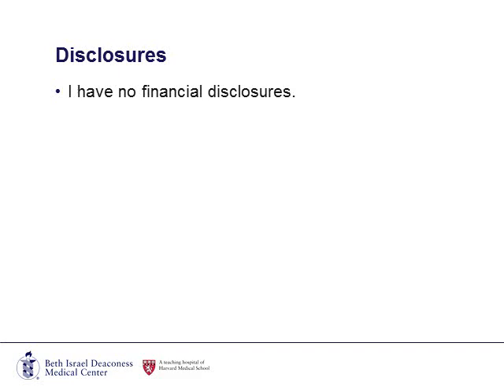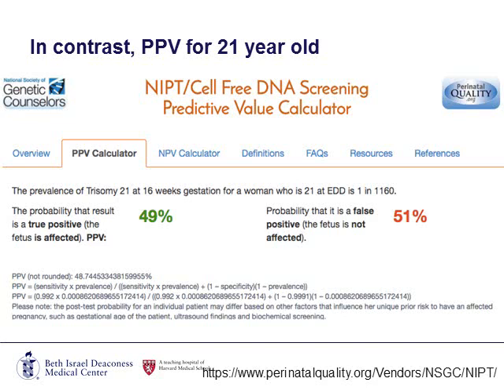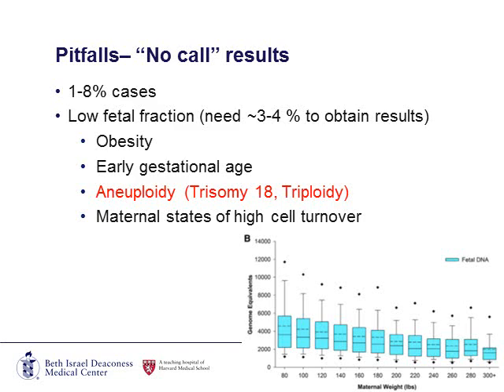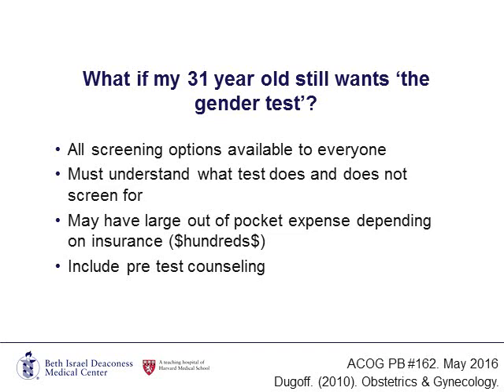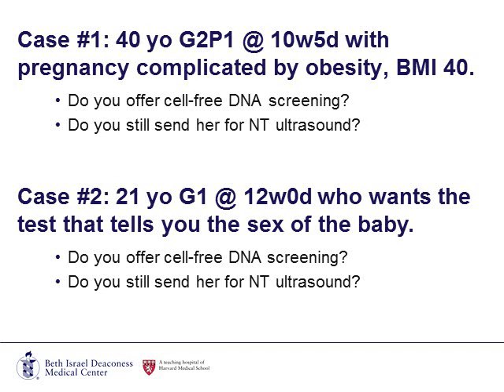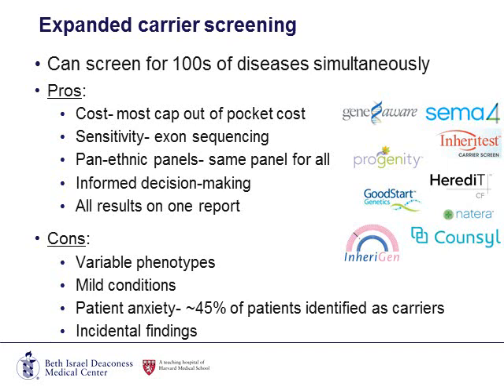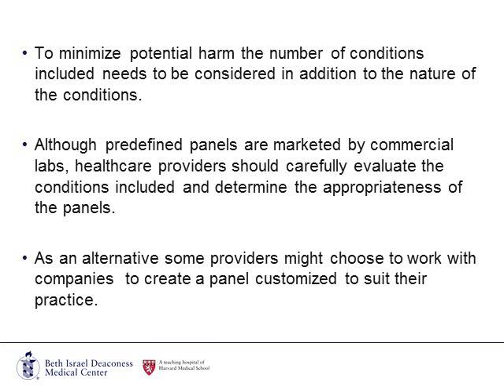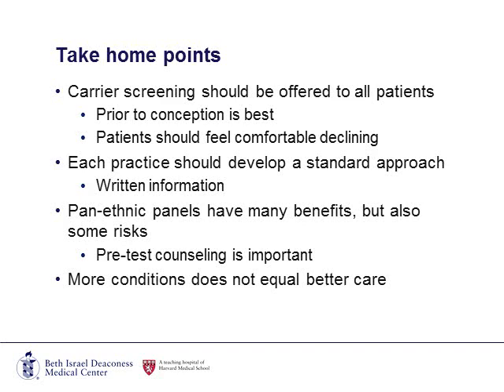Prenatal Genetic Testing Webinar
Maternal-fetal medicine specialists Barbara O'Brien, MD, and Karen Marchand, MS, discuss the benefits and pitfalls of prenatal genetic testing.